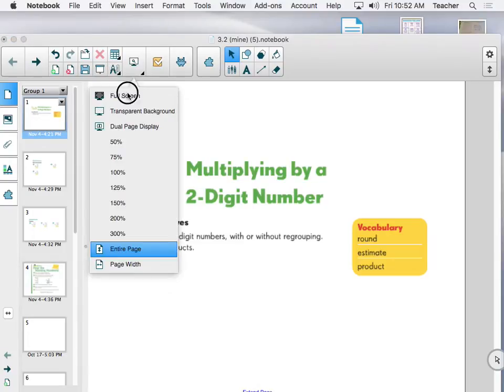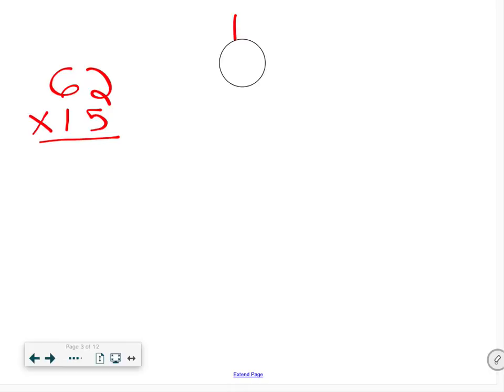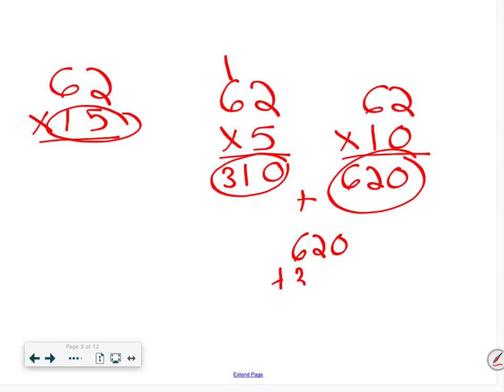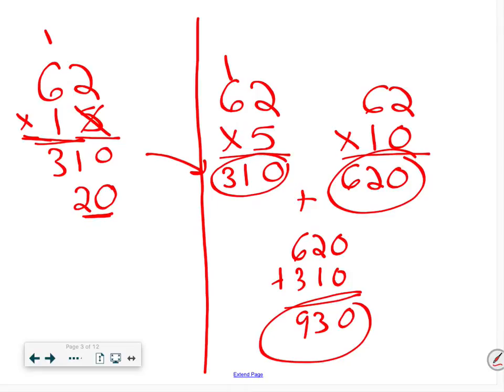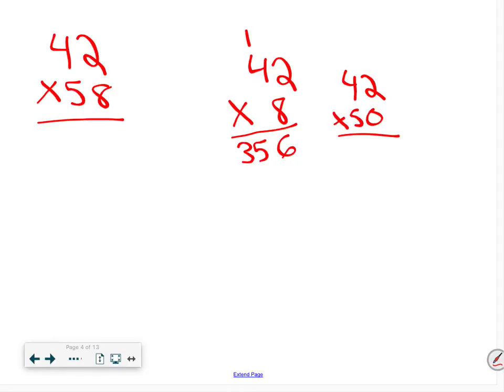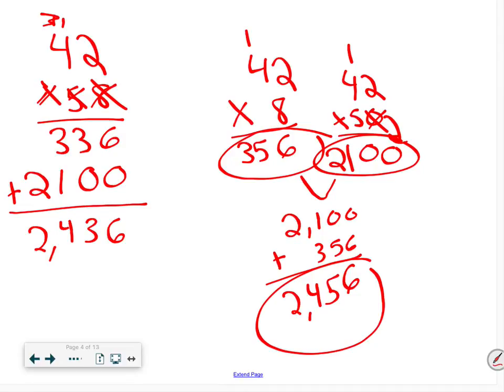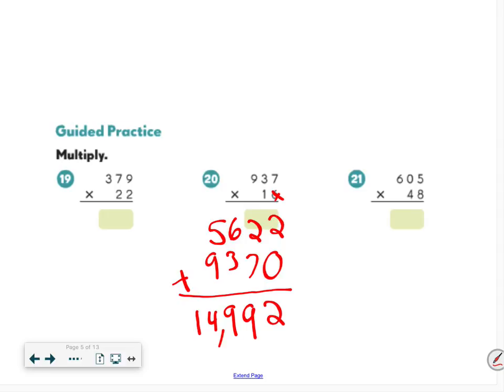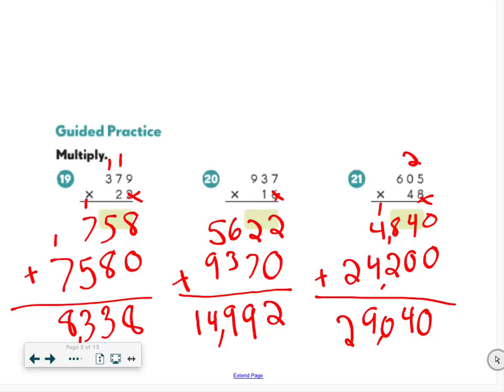3 2 double digit multiplication